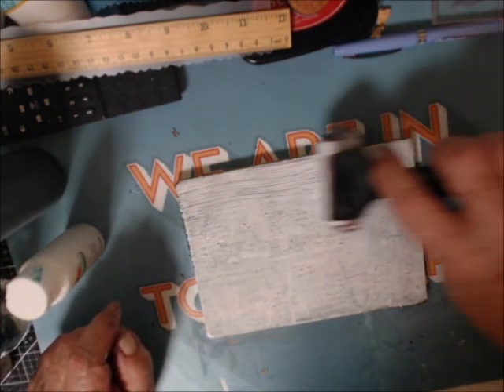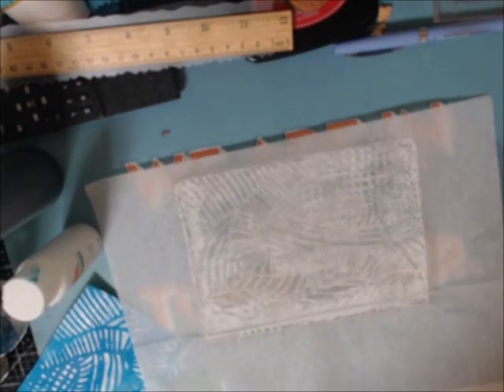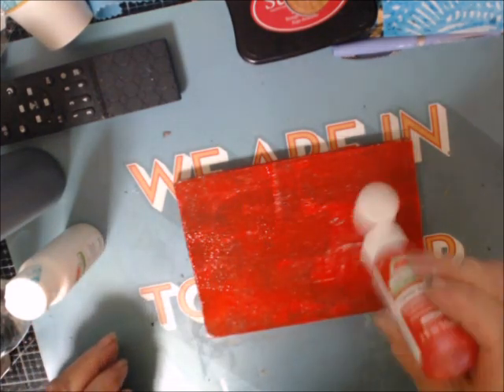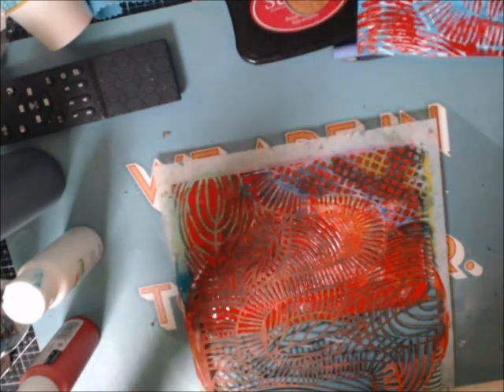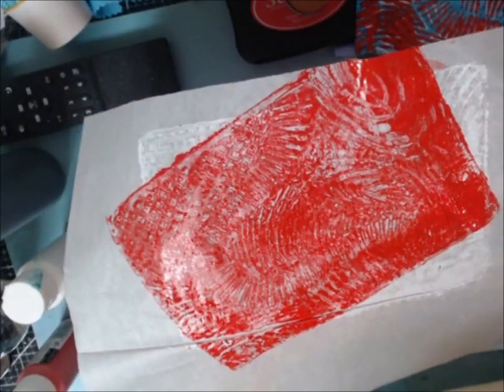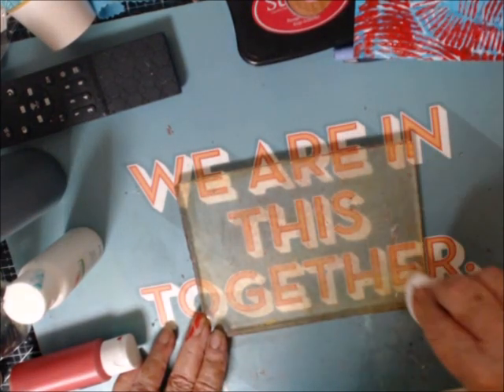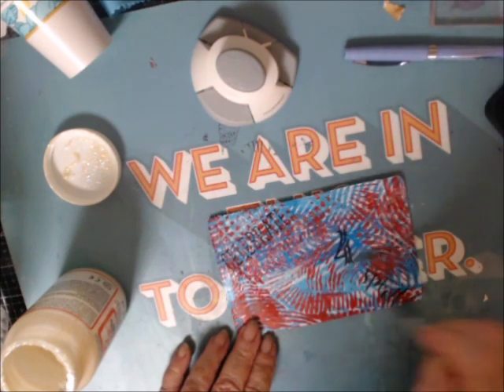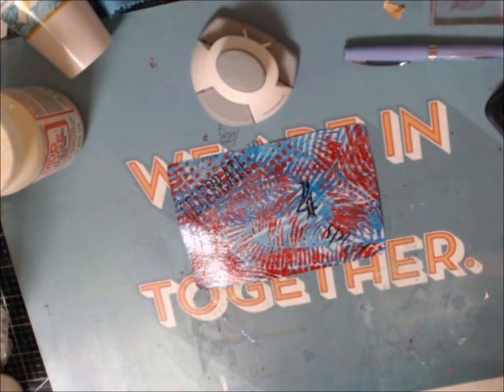GelyPostCardPlay hosted by : CeriGriffith Day 4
Welcome to Mrs. Kat's Crafting do a variety of things on my channel.
I love to collaborate with other channels and make what they are making to tag them so others can find them and enjoy their channels.
If there is anything you would like to see made on my channel drop the suggestion in my messages and If I can't make it I will send you links to others who are making the project you are looking for.
I hope in 2024 to do more channel shoutouts I have started another friend's mail journal that I will do on my channel with happy mail, Friend mail, and things sent to me by others to make a collage and use their channel name as the title.  I also do random channel shout outs of channels regardless of Genre that I enjoy or find something that makes me go hmmmm I need to share this out